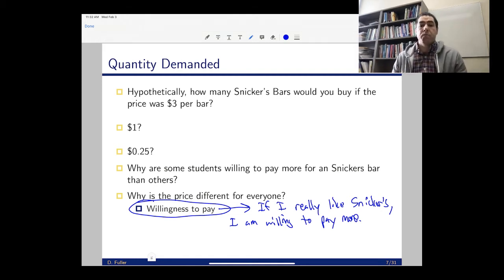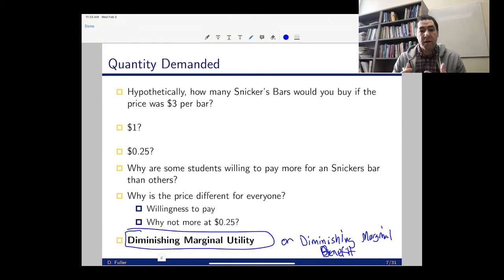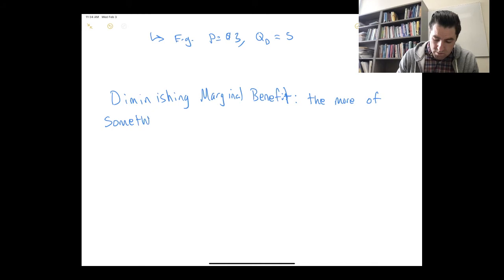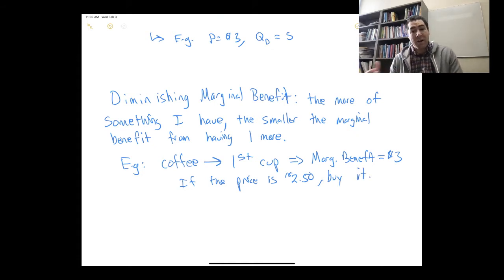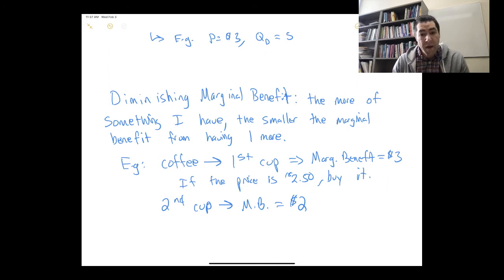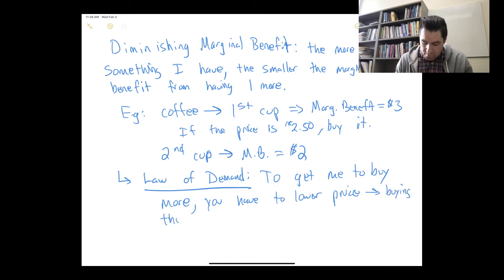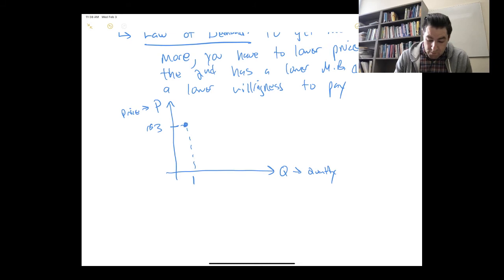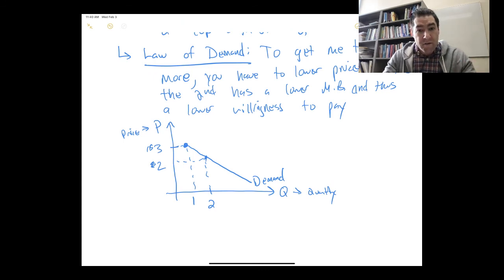Econ 204: Chapter 4-LO2-Pt. 2